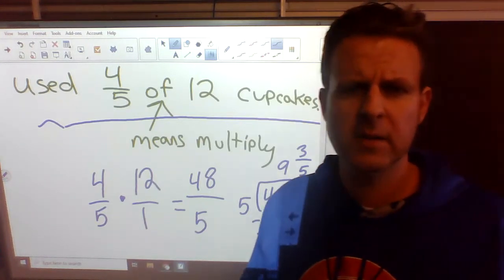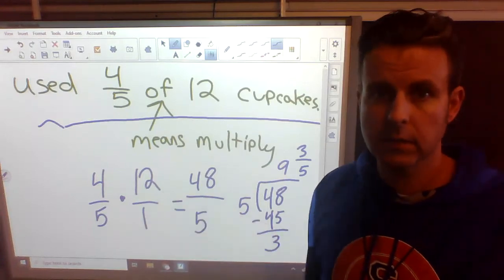Multiplying a Fraction times a Whole Number